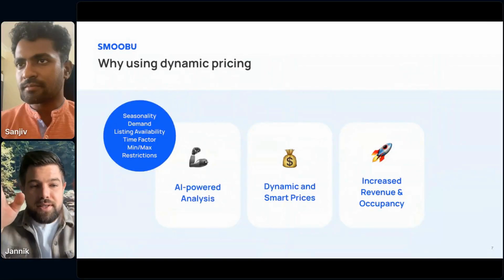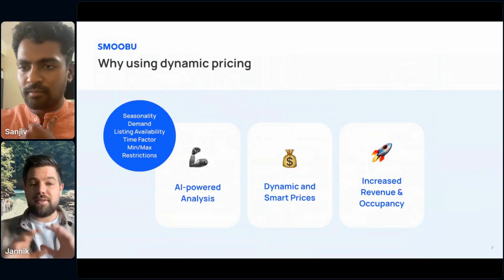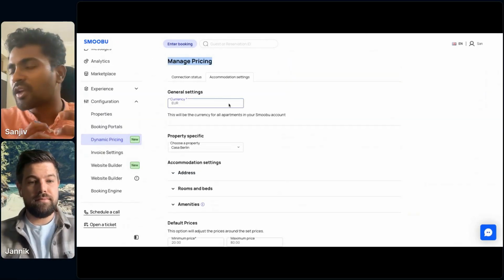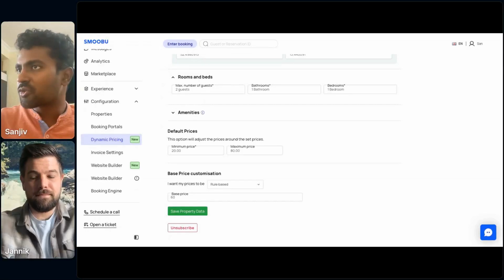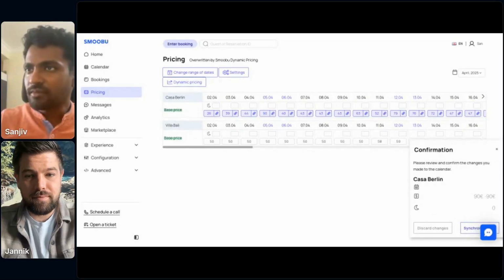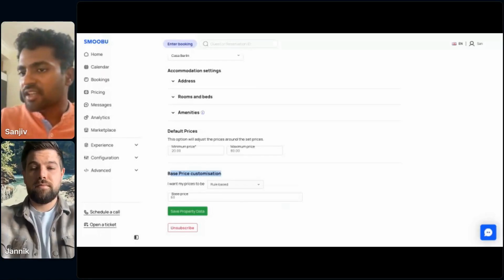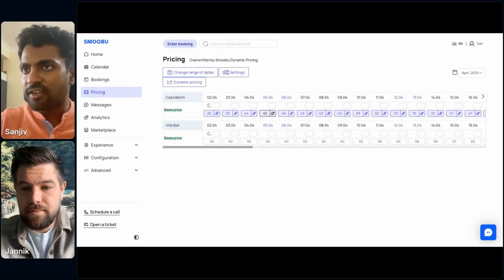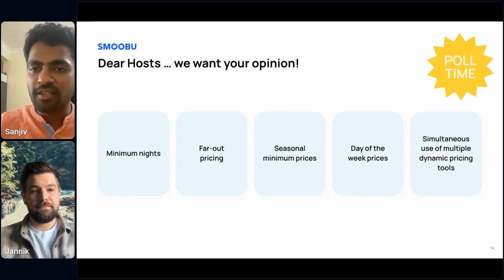Best of: Smoobu Dynamic Pricing Webinar - Maximize Bookings & Revenue for Vacation Rentals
👉 Test Smoobu Dynamic Pricing for 30 Days for free

Find out how to maximize your bookings and revenue by ensuring your price is always right.

Smoobu Dynamic Pricing adjusts rates on real-time demand, based on billions of data points.

Happy renting!

Stay updated with the latest news, tips, and updates!

🎙️ Join our live sessions
Don't miss out on our Crowdcast webinars and live Q&A sessions!